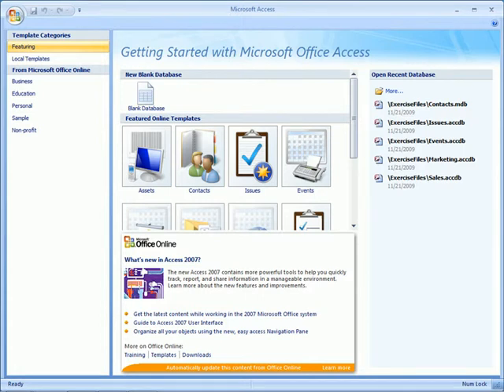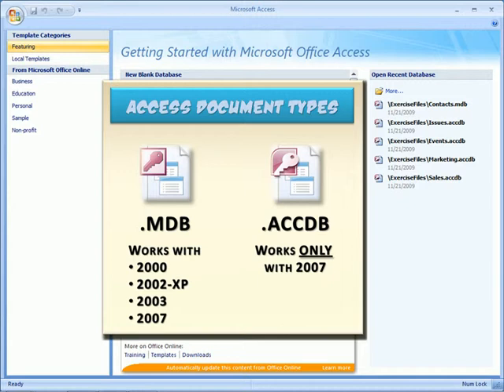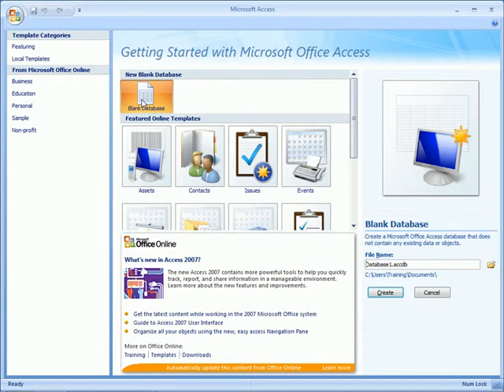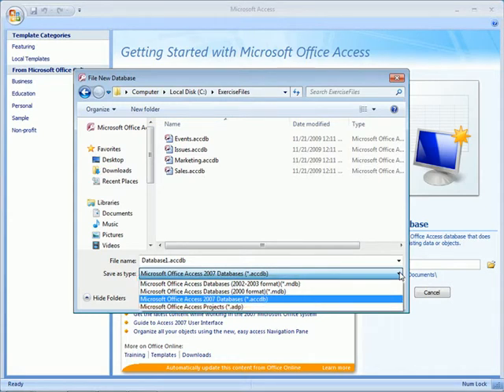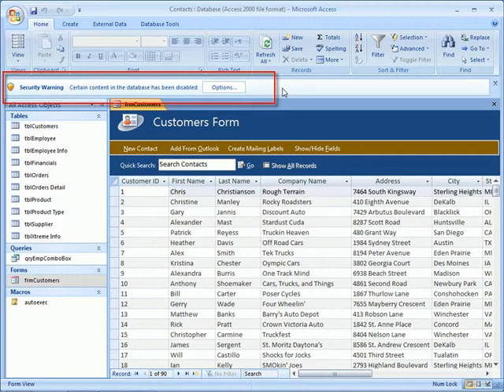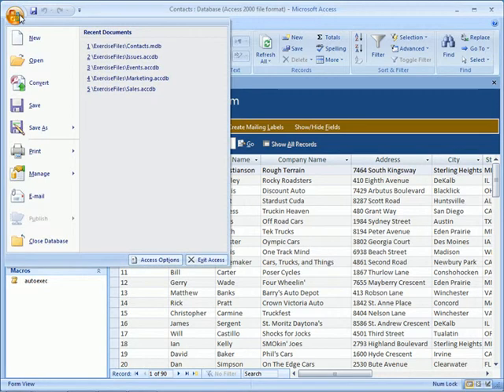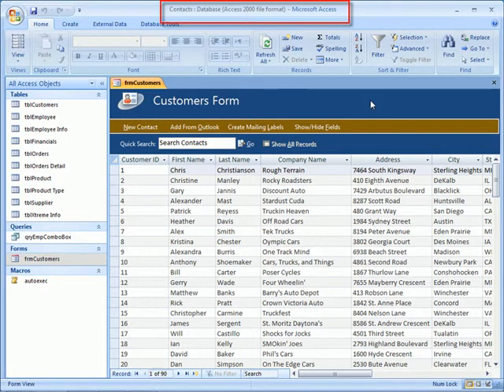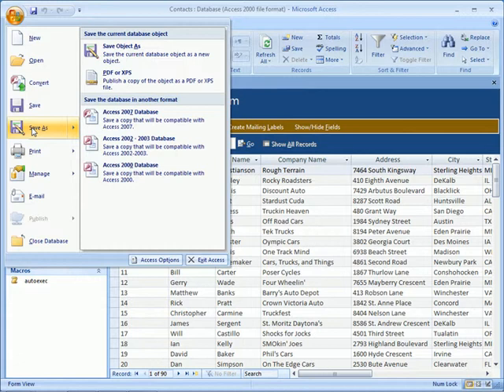Access 2007 | Create and Open a Database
| Creating, opening and managing compatibility with Access databases.  This is one of a series of training videos for Access 2007, available at our website, CBTClips.com.